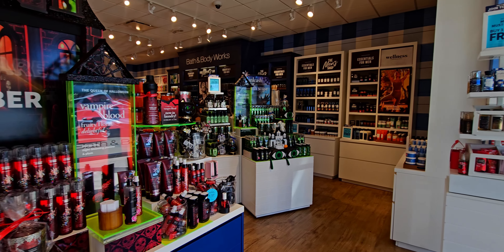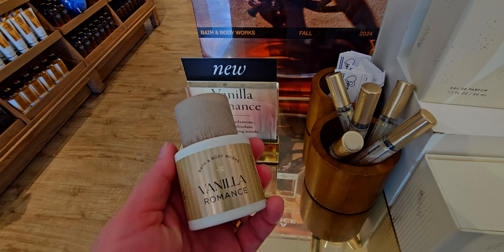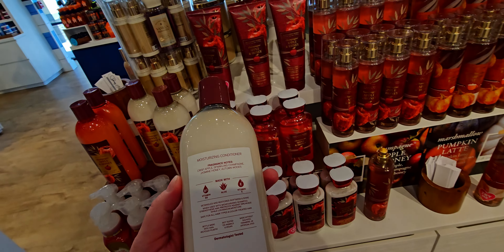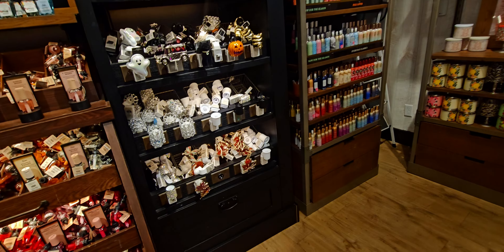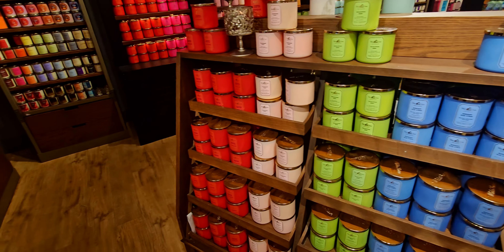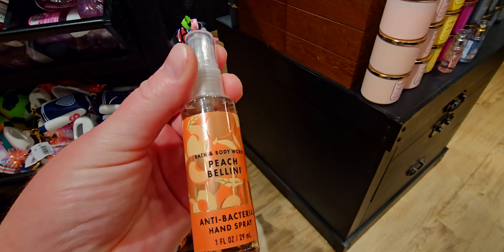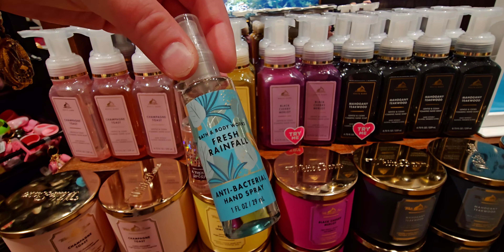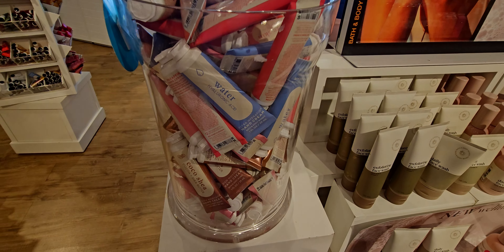NEW FALL ITEMS FINDS IN STORE AT Bath & Body Works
Handle: @mesarastarr |
Friend Mail:
  MESARASTARR,
  9105 Bruceville Rd. 1A,